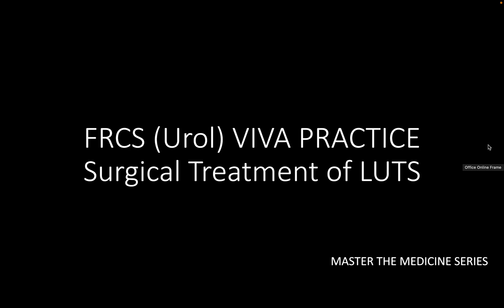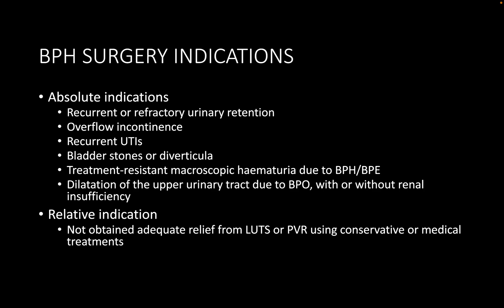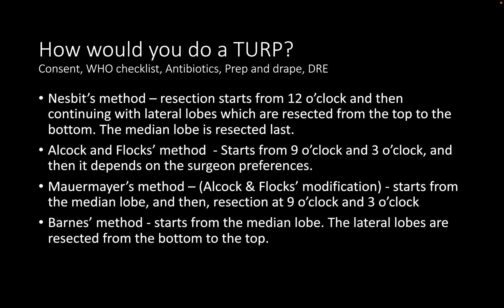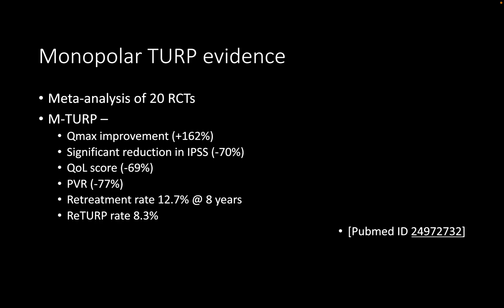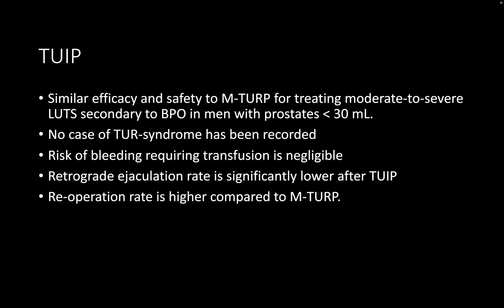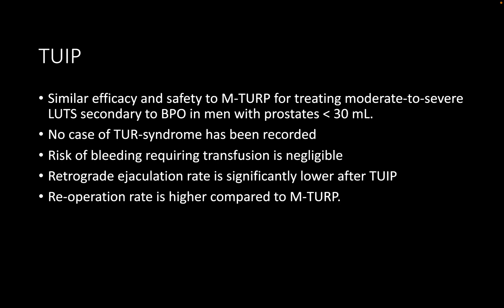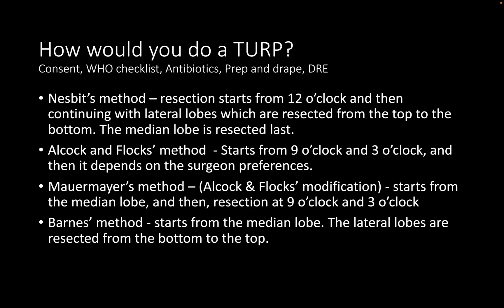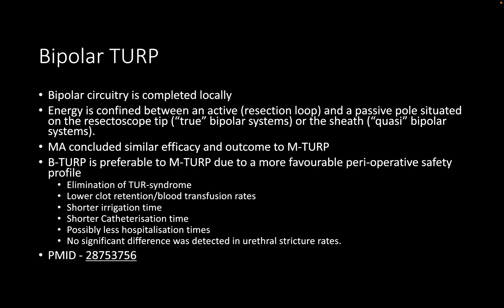340 Male LUTS - Surgical Management. Monopolar and Bipolar TURP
Urology Exam Preparation
Episode 340
Male LUTS - Surgical Management
Monopolar and Bipolar TURP